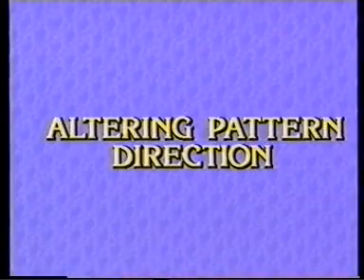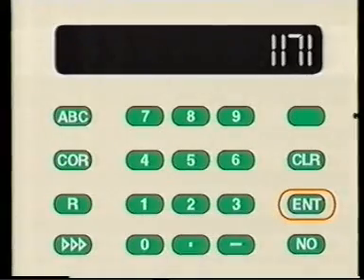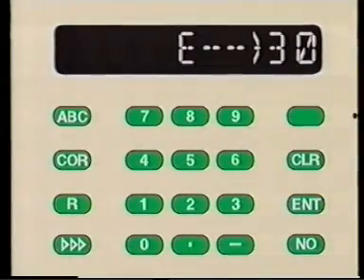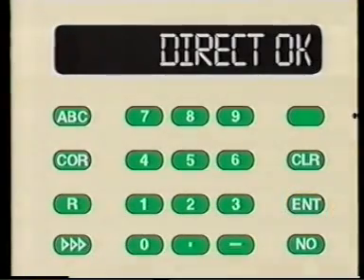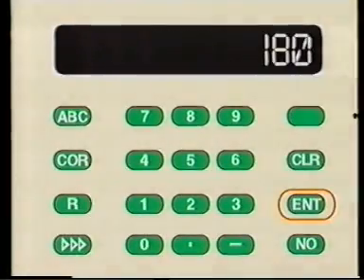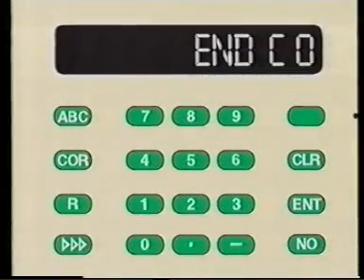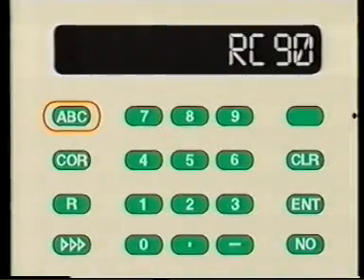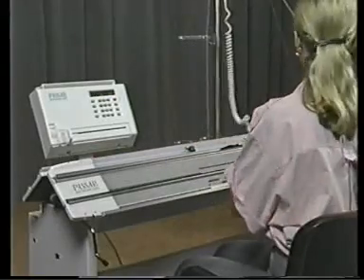Passap E6000 Instructional Video - Part 9